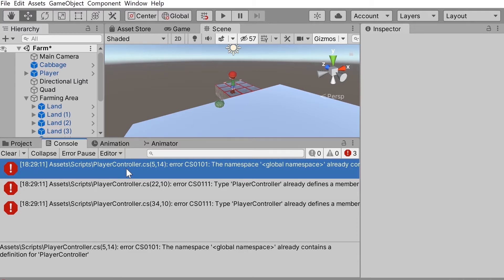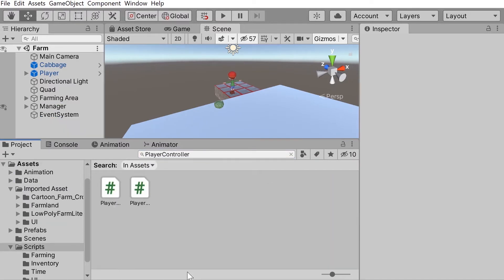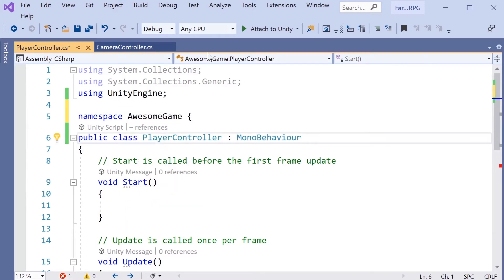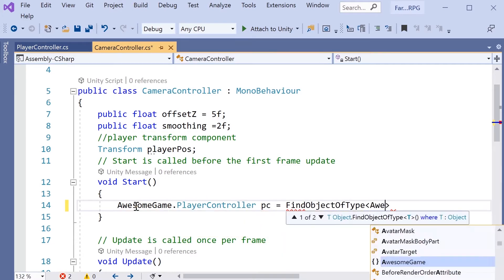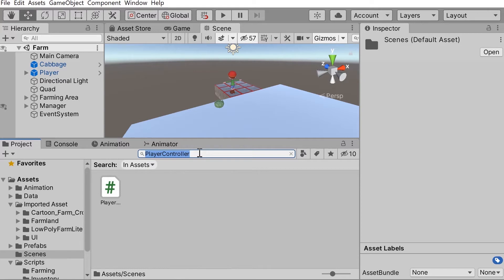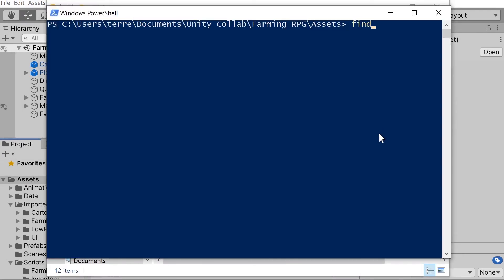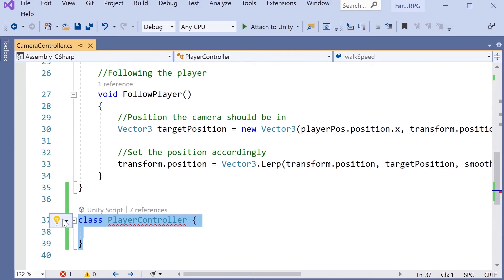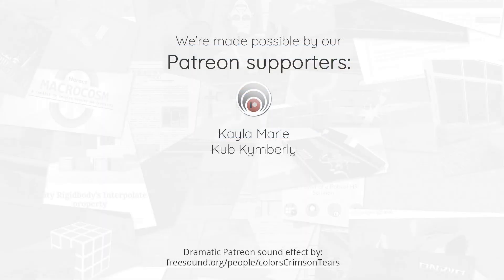Fixing Unity's "global namespace already contains a definition" error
0:00 What causes the problem
0:13 Fix #1: Finding and deleting the copies
0:25 Fix #2: Using namespaces
1:01 Problems caused by nested classes
1:17 Fix #3: Finding these nested classes
1:46 Conclusion